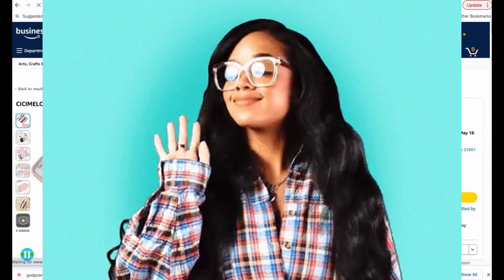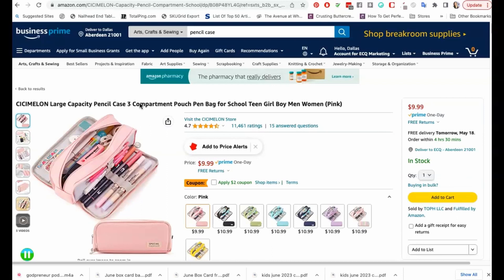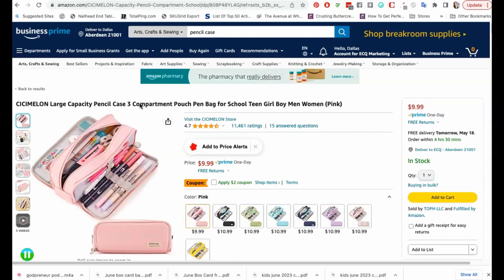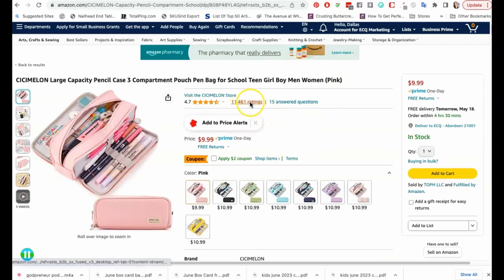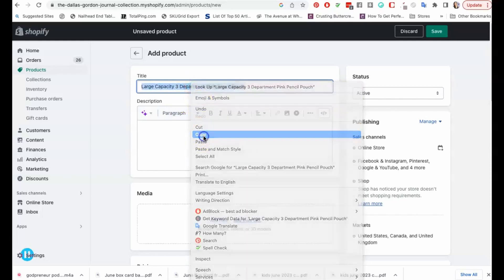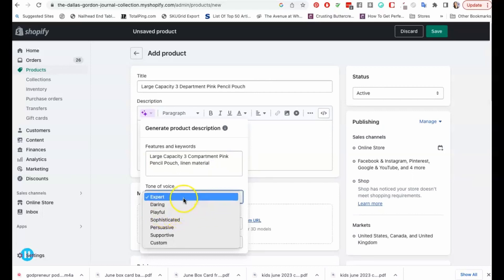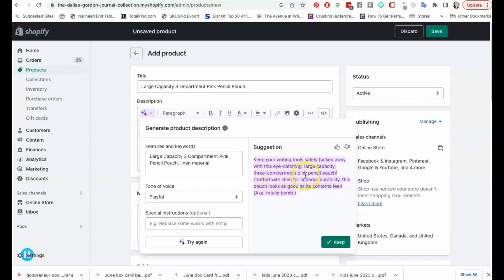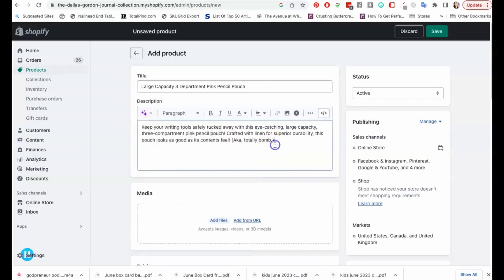How to Use the New Shopify AI Product Descriptions Tool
Writing product descriptions can be one of the most dreaded tasks for retail business owners. This new Shopify AI  tool is a game-changer! The product description generator will automatically write product descriptions for you. Watch to learn just how to use it!